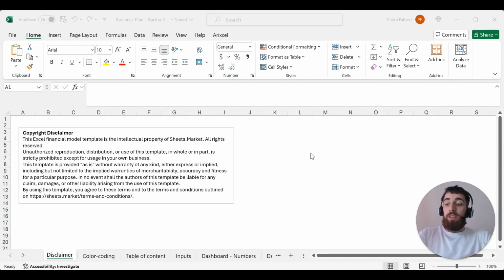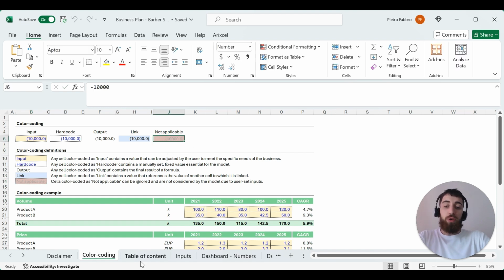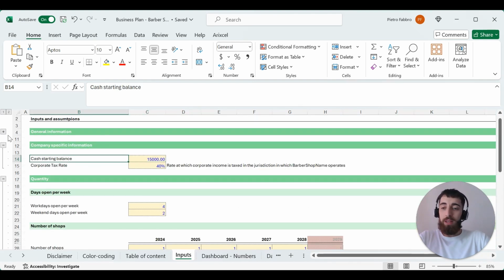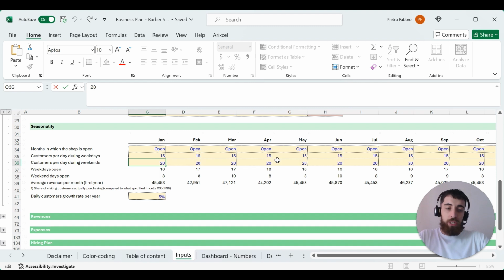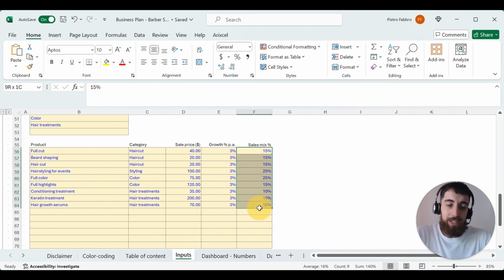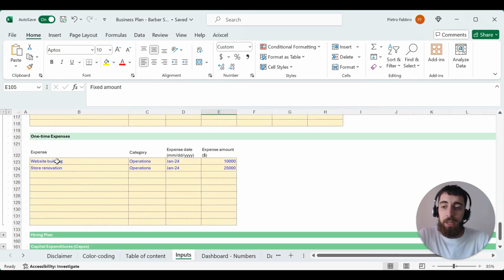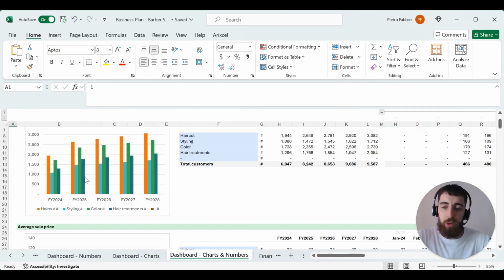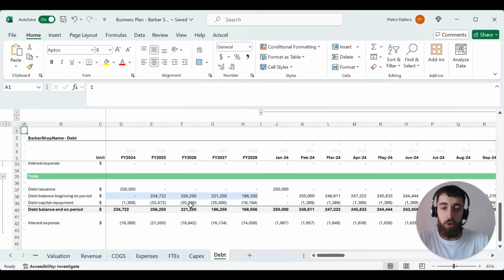sheets.market - Service Business Financial Model - Tutorial